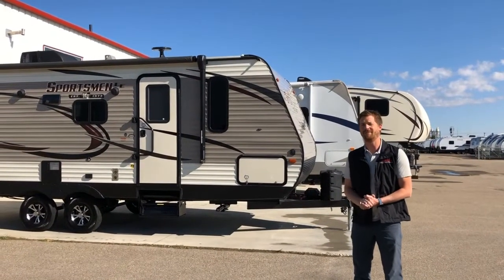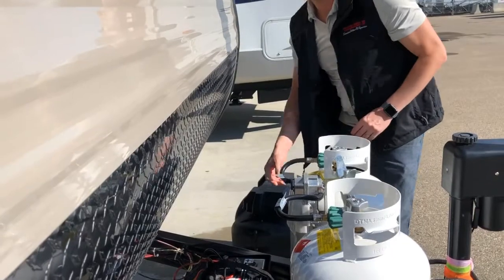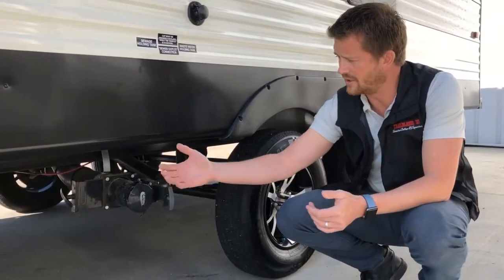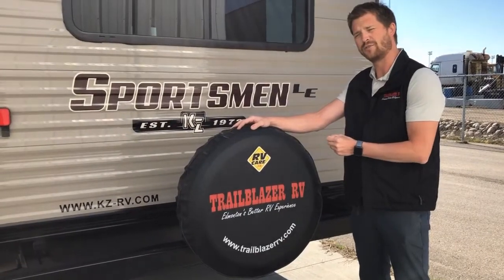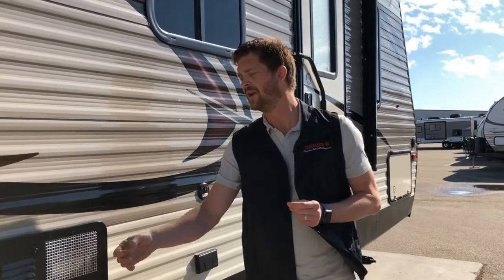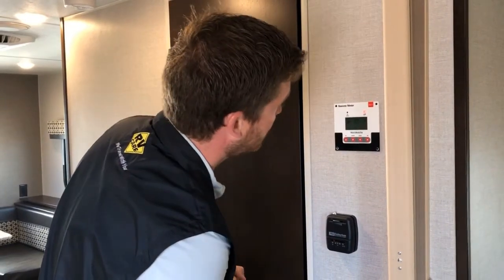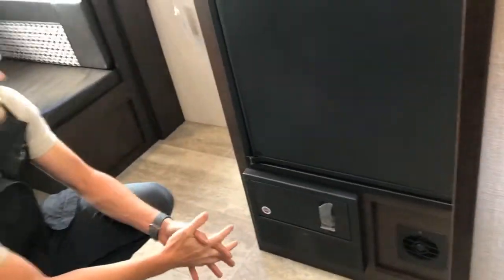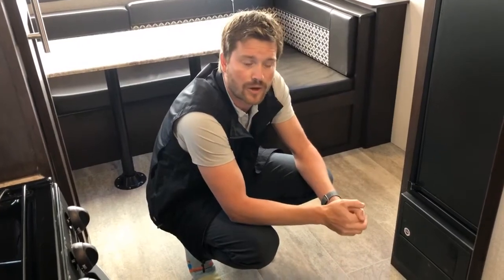2019 Sportsmen LE 220 RDLE RV Orientation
An instructional walk around of a 2019 KZ Sportsmen 220 RDLE at Trailblazer RV